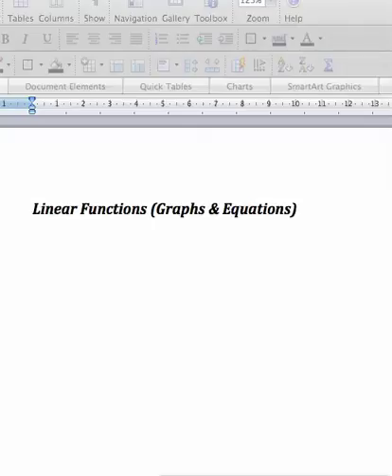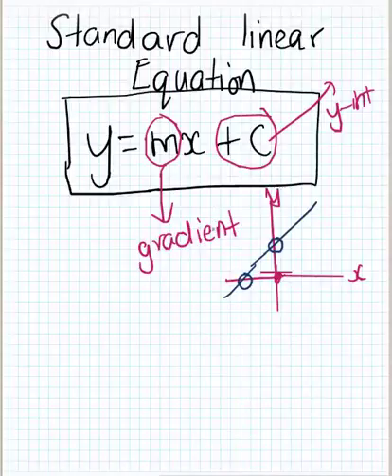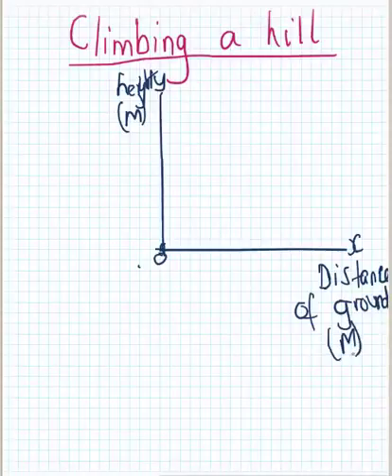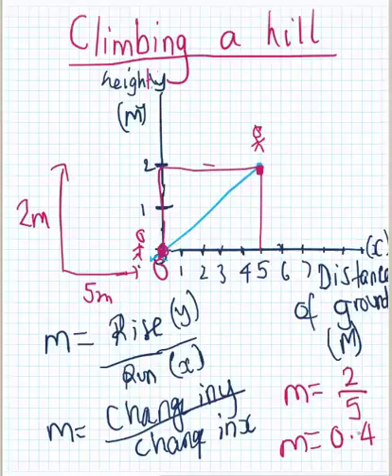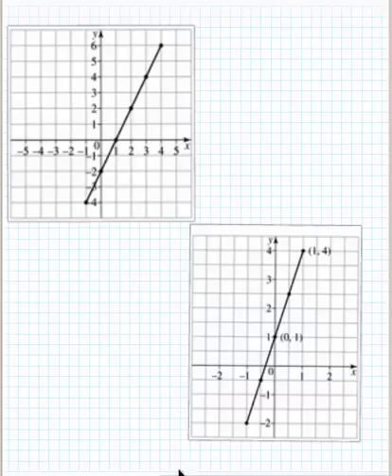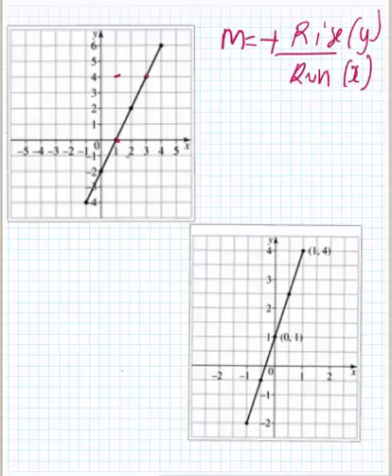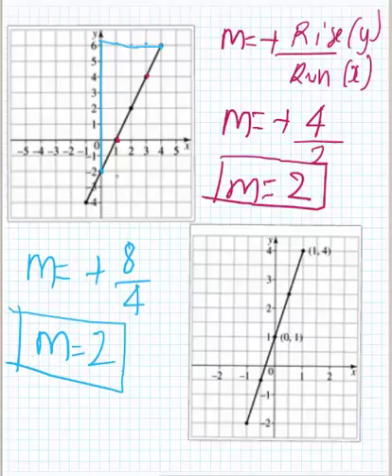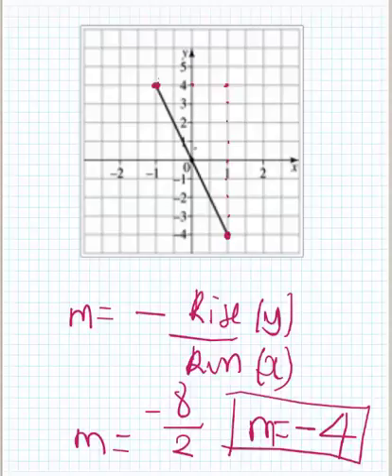Intro to linear equations and calculating the gradient